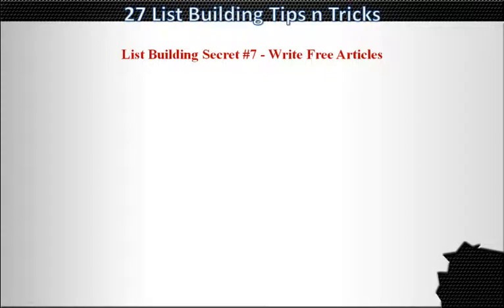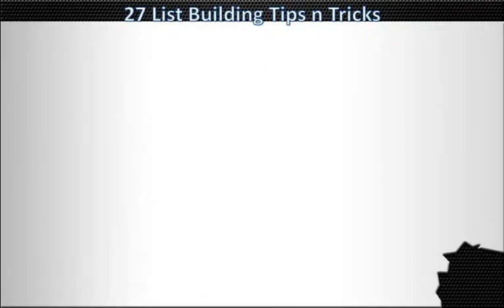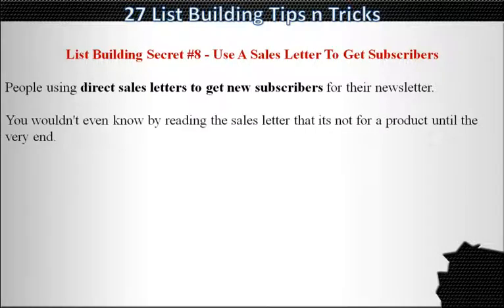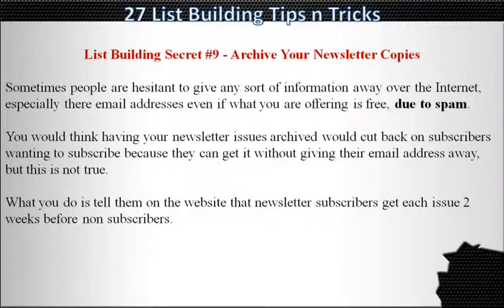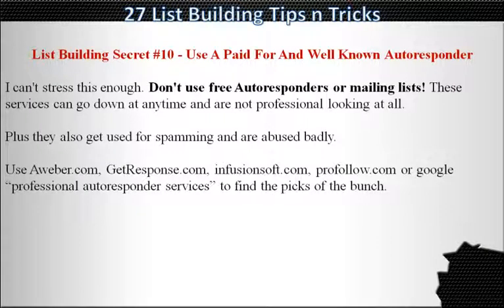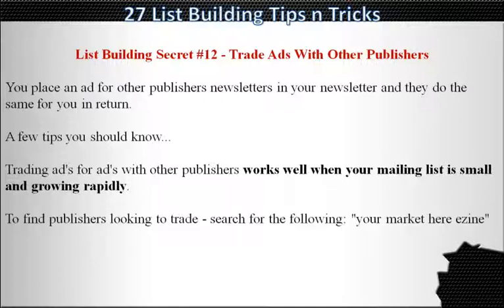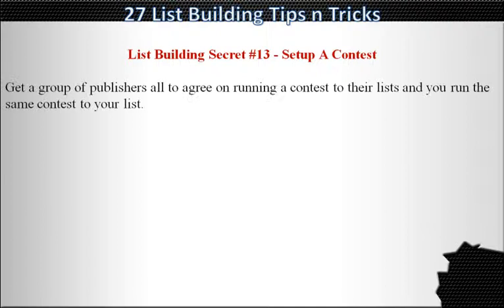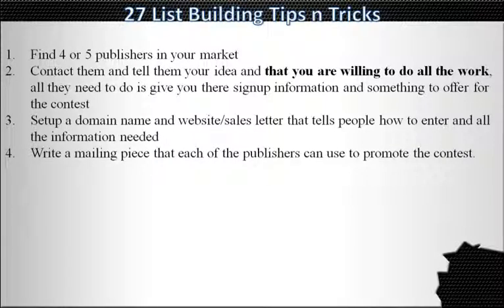27 Different Techniques To Build Your Subscriber List (Part 2 of 4)